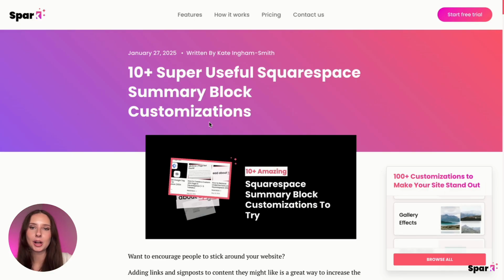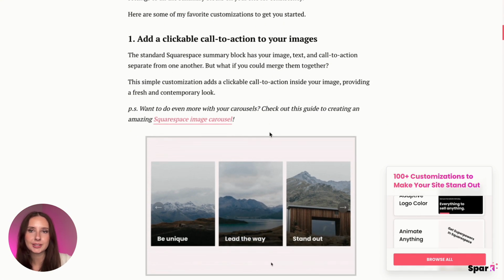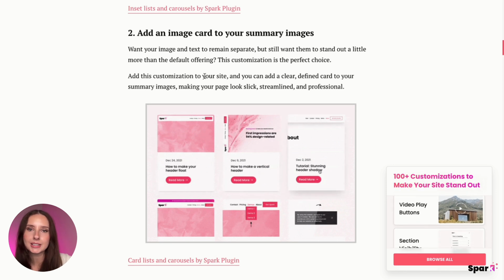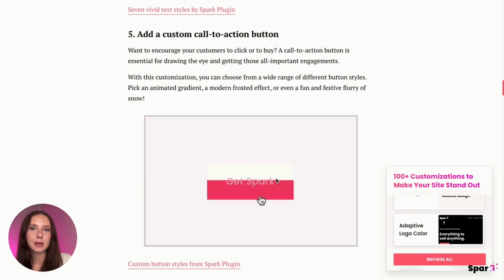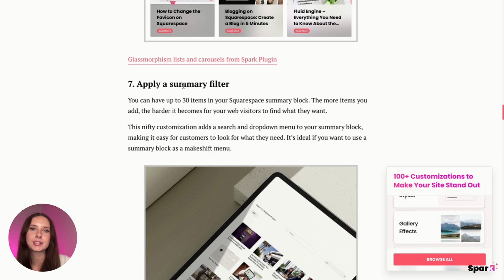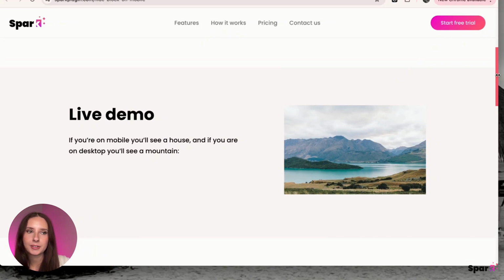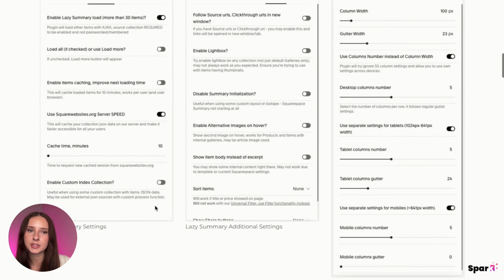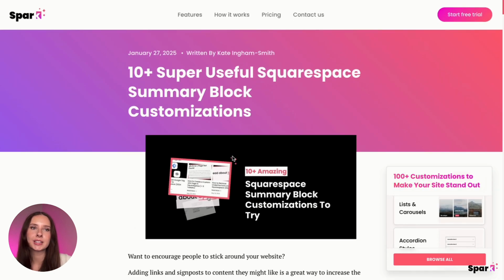Squarespace Summary Blocks: 10+ Ways to Style Them (Code & No-Code)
How to Customize Squarespace Summary Blocks (No Code!)

In this video, we’re walking you through our blog post on how to customize Squarespace summary blocks with Spark Plugin. From layout options to hover effects, we’ll show you how to make your summary blocks look and feel more dynamic—without touching a line of code.